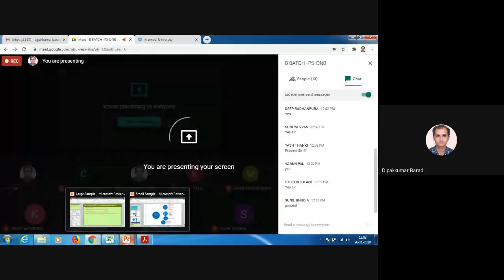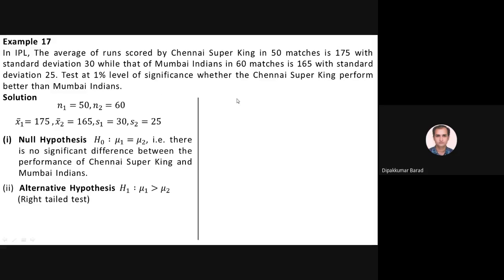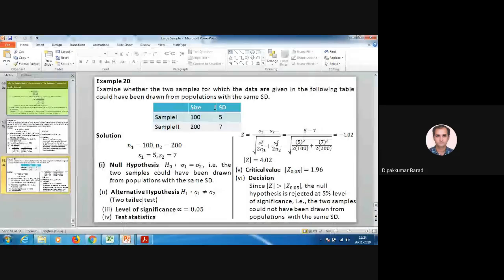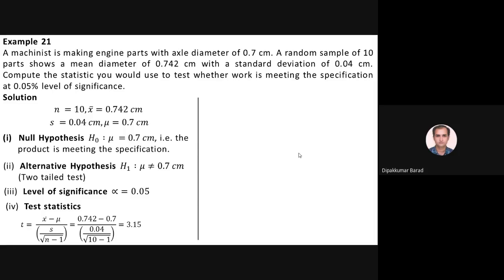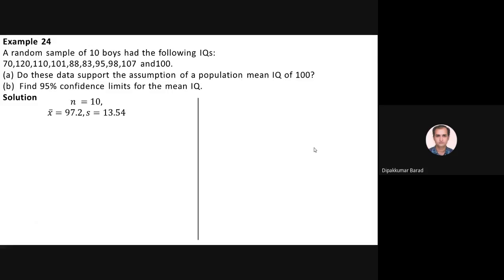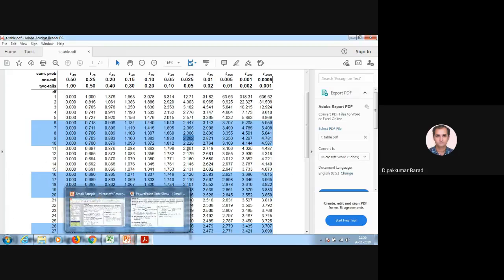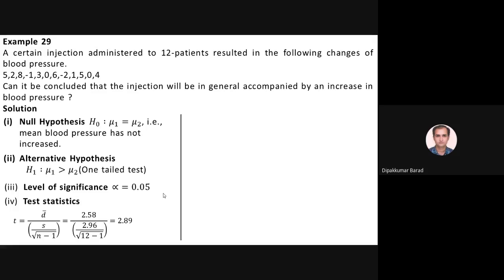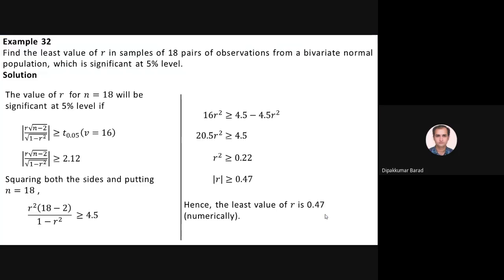B BATCH PS DNB 2020 11 26 at 12 00 to 2 00